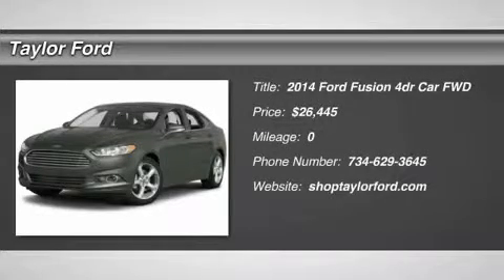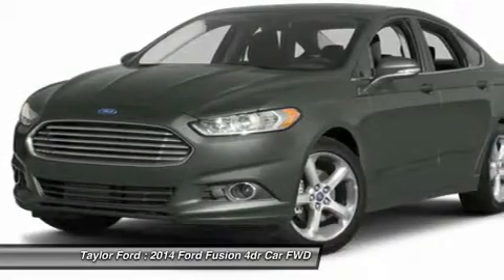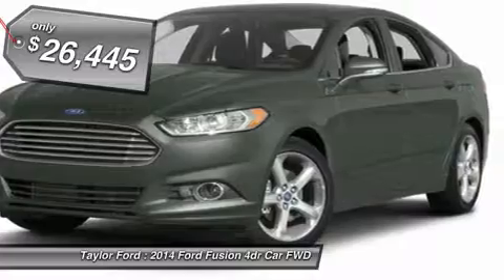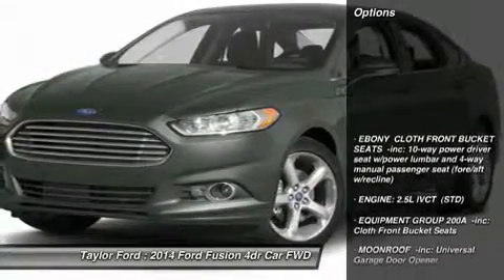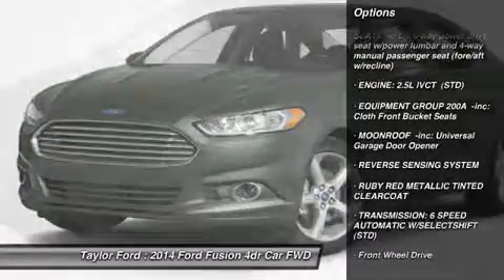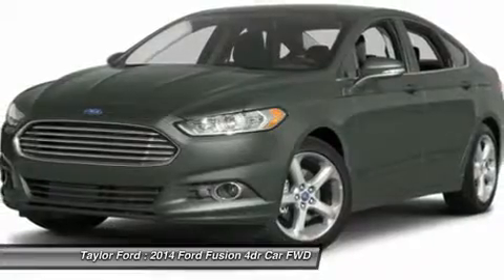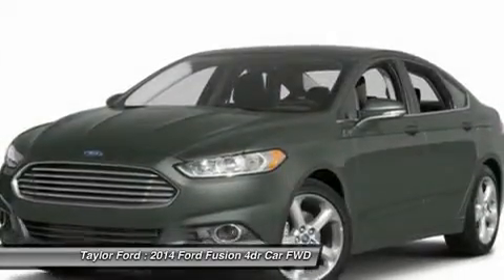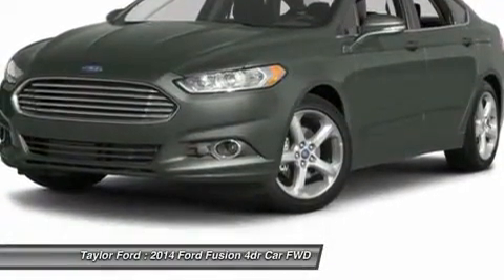2014 FORD FUSION Taylor, MI 386070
2014 FORD FUSION Taylor, MI
Stock# 386070

Taylor Ford
10725 South Telegraph

Who could resist this 2014 Ford Fusion? It has a 2.50 liter 4 CYL. engine. This one's on the market for $26,445. Edmunds gives it an A rating, so you get even more for your money. This one scored a safety rating of 5 out of 5 stars. Remain a safe, focused and responsible driver with the Bluetooth feature. Don't waste another minute worrying: this vehicle includes safety features like anti-lock brakes and stability control. Find the perfect fit for your frame using the power driver's seat.